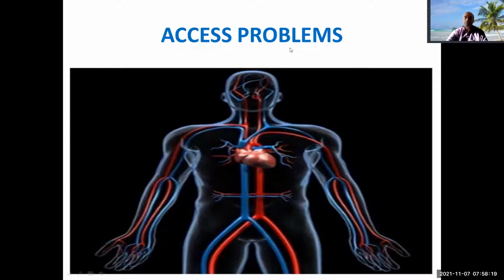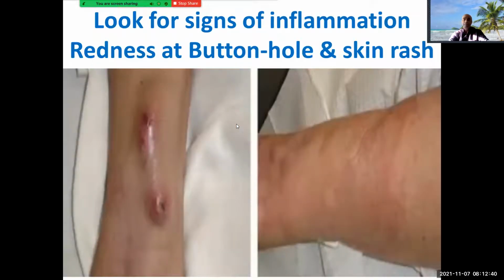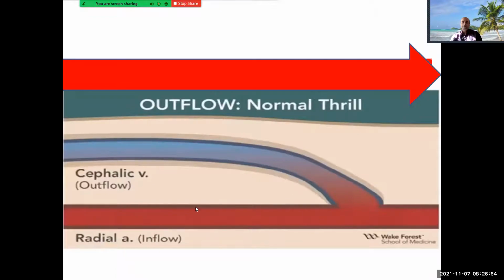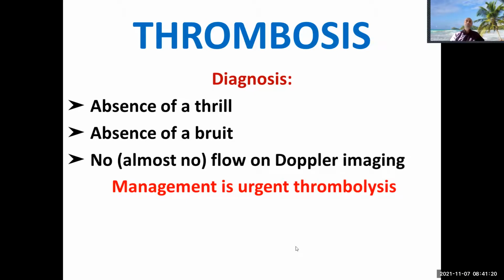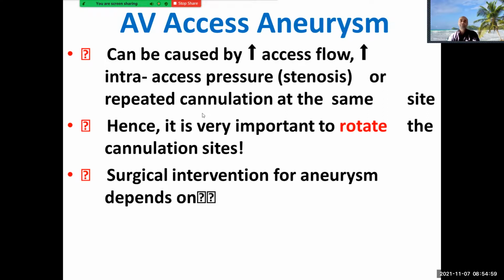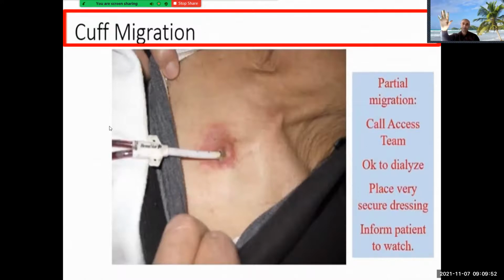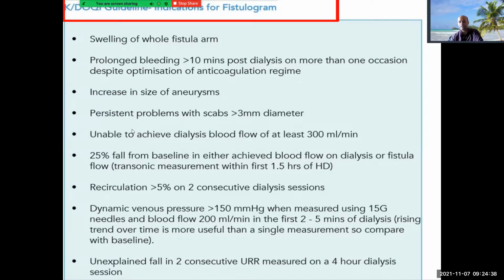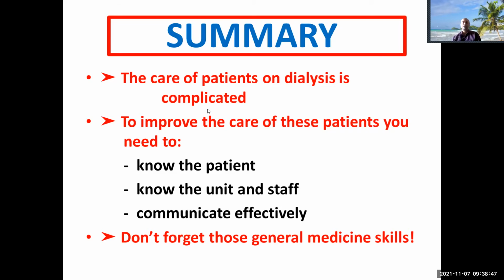HD Access Pearls Final Round -4 in HD unitعلم ينتفع به لاتنسى الصلاة والسلام على حبيبك محمد Dr Abdel